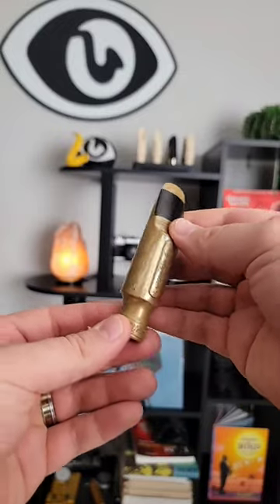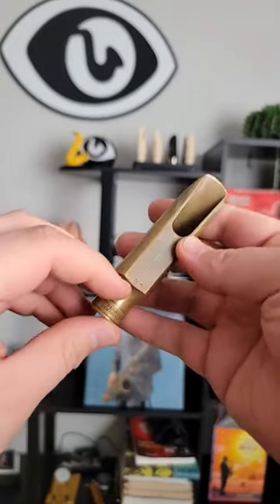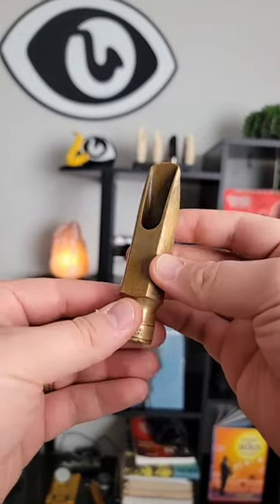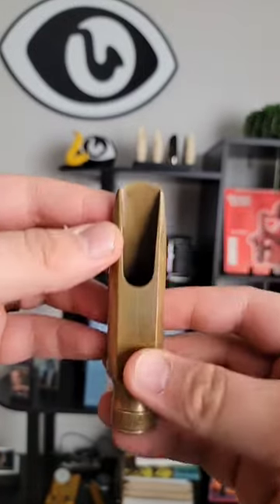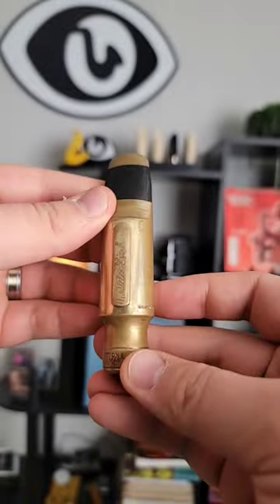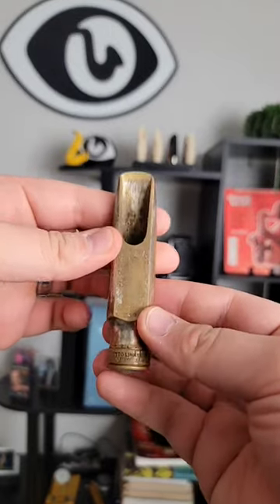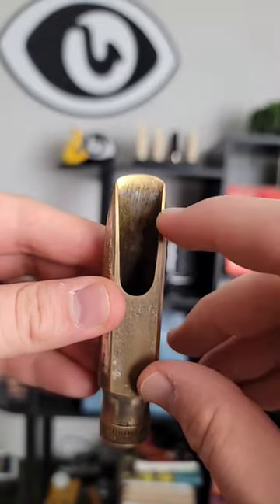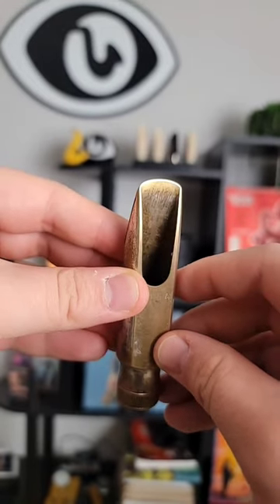Coltrane's mouthpiece from Blue Train (Same models)